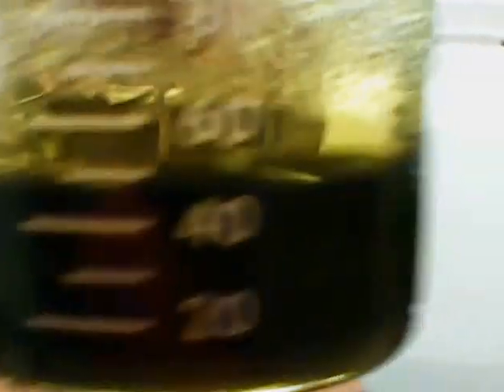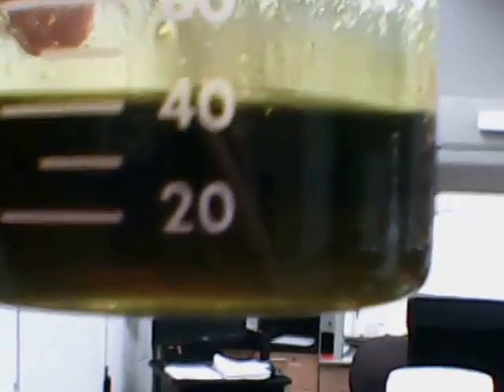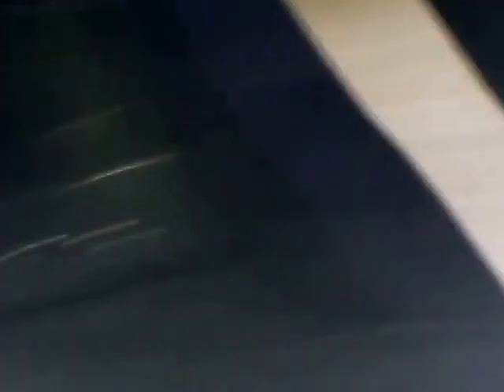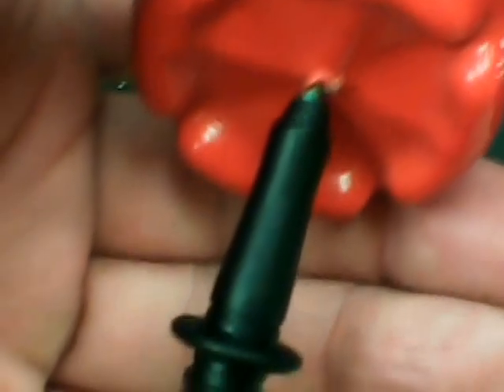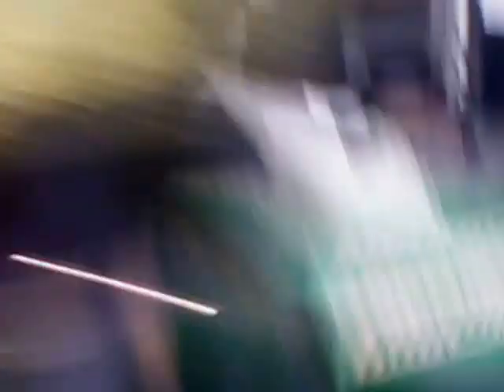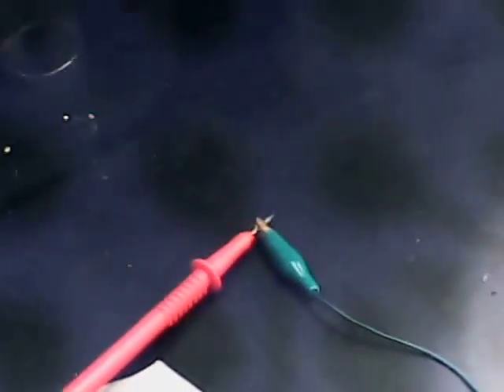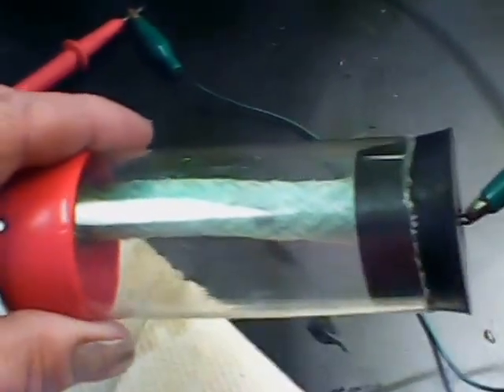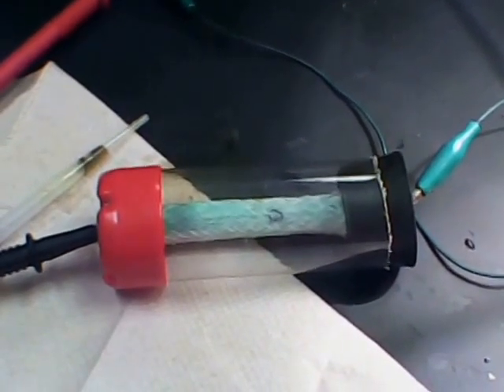Bionic Liquid Photovoltaic (Solar) Cell Prototype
A photovoltaic (solar) cell I have designed which uses copper (I) oxide semiconductor dissolved ( significantly soluble at ambient temperature) in a bionic liquid ( 1:2 mole ratio of choline chloride : malonic acid ). The semiconductor solution is applied to the bottom half of the wick and the top half is soaked in an aq. glycerol solution of copper (II) sulfate serving as electrolyte. A 5 mm diameter copper wire is contacted with the top half of the wick through a rubber cork for multimeter readings and the bottom half is contacted with the other electrode. The cell is placed in a plastic tube capped at the bottom. A small hole is drilled to allow the
multimeter ekectrode to contact the bottom half of the wick. I have obtained potentials as high as 1.0 V. with prelim. work. I plan oh placing a number of cells in the tube hooked up in series/ parallel for measurements. I will be trying different semiconductors . The prototype is good for undergrads. and STEM students. Even grad. student research can examine this approach to solar energy. I hope you will do experiments of your own and please credit me in your work. Regards, Dave Soriano Ph.D., Associate Prof. Chemistry, U. Pittsburgh-Bradford (PA.) , USA.
Note: I am currently developing a "daniell"-type bench-scale variation and will upload results in a few days.